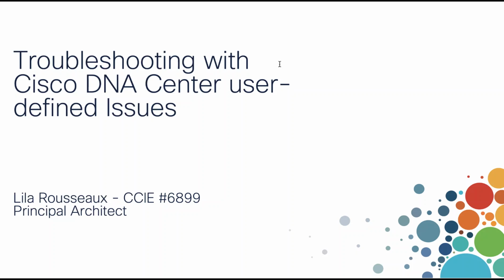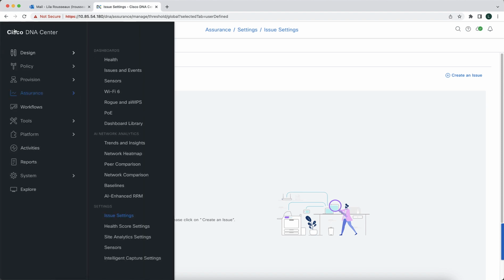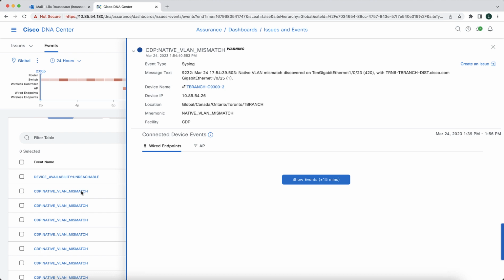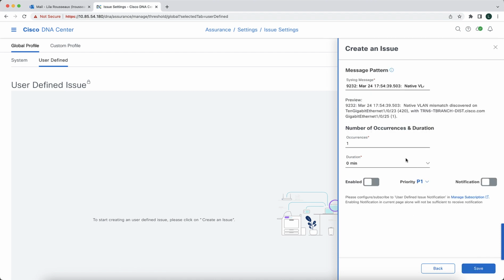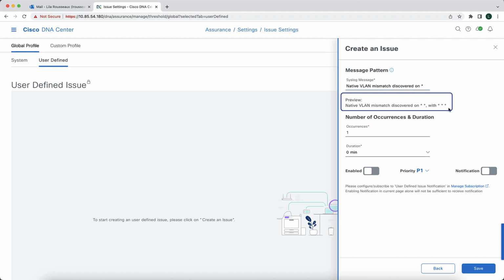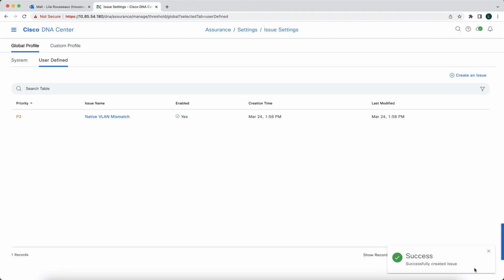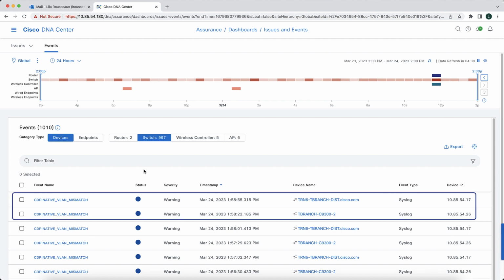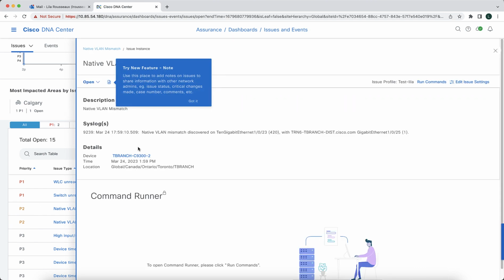Troubleshooting with DNA Center: User Defined Issues